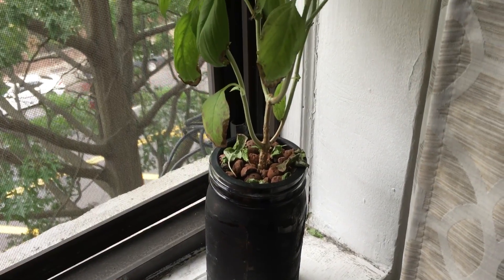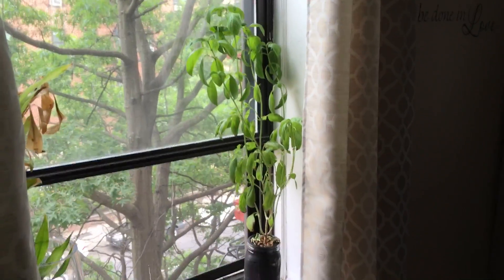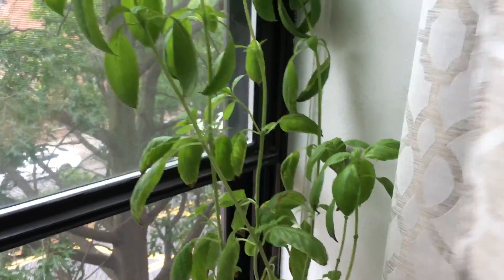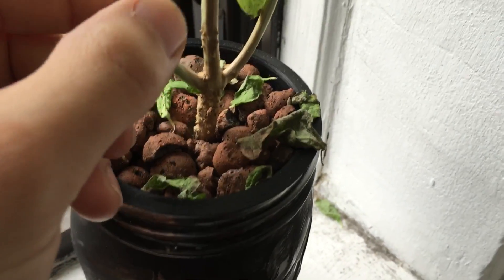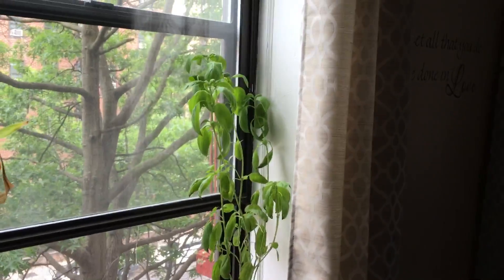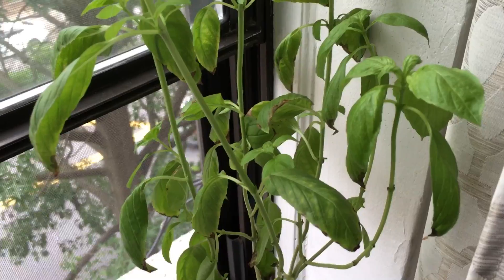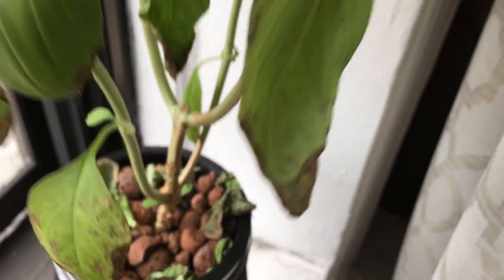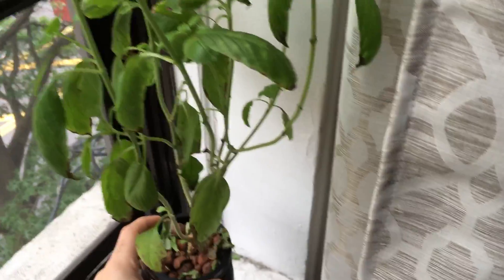I Forgot About My Hydroponic Kratky Basil Plant For 1 Month - Shocking Results!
I completely forgot about my hydroponic Kratky basil plant. Look at how much this plant has grown untouched left alone from behind the curtain of my window. The results will shock you!